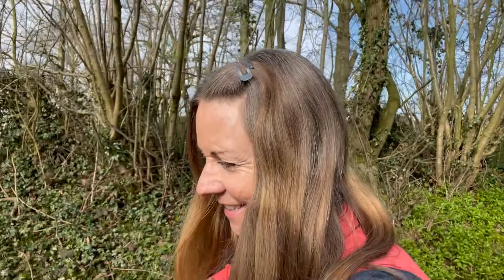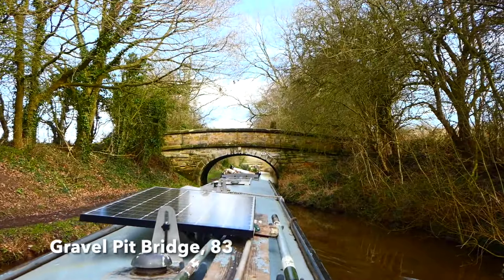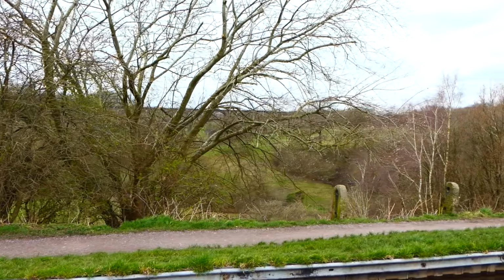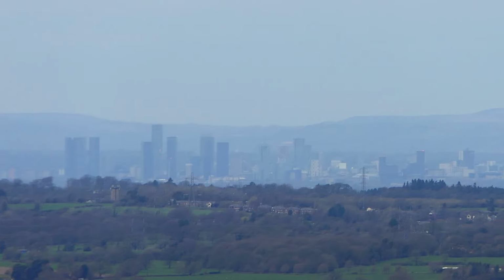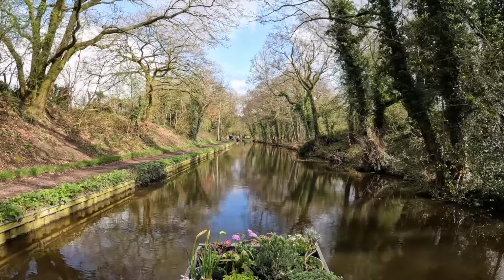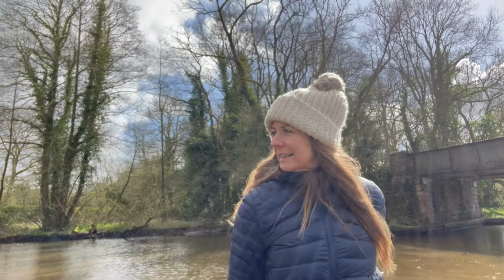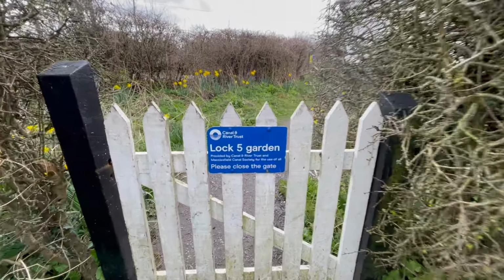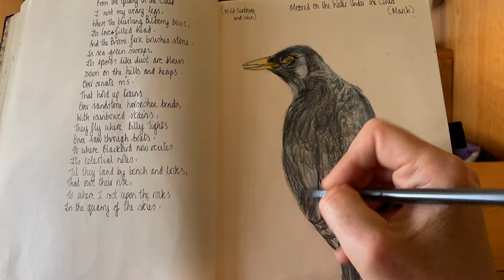#188 An UNFORGETTABLE Journey on my Narrowboat-The Majestic Beauty of The British Canal System!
This week, I take my narrowboat home through unbelievable feats of engineering and I see things that take my breath away. I will never forget my experience of this particular stretch of the canal and I describe why in this vlog. Sit back, relax and enjoy! Take care🦋🌻

I also mention vlogger Trev from @TrevsTravelsByNarrowboat  as I pass his boat. You can check out his vlog by the link above.

Background Guitar by Victor Music
The Beautiful Universe by MARIAN
Rising Confidance by Tunestogo
Tandem By Synchits